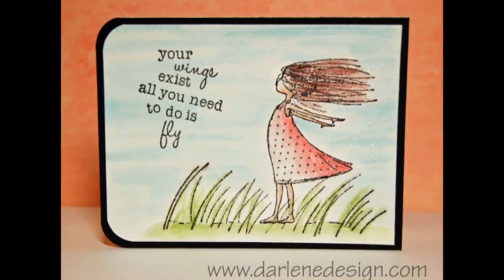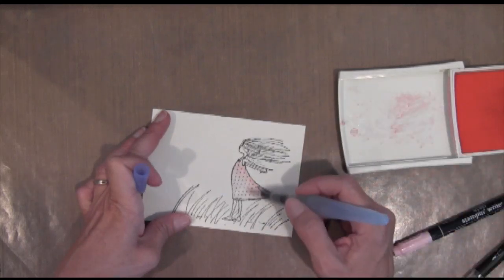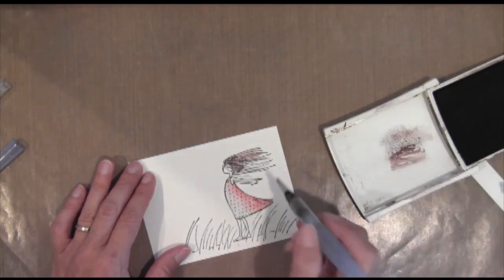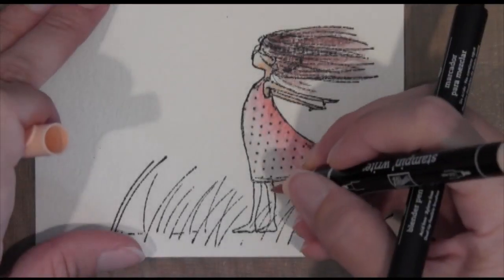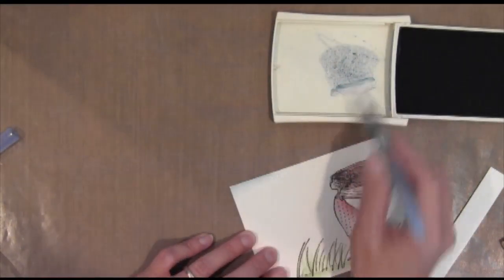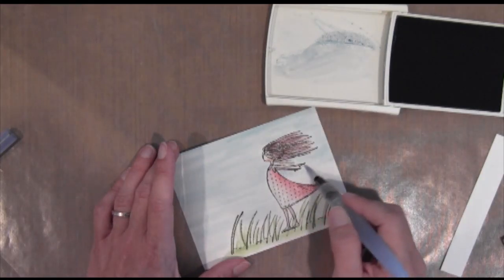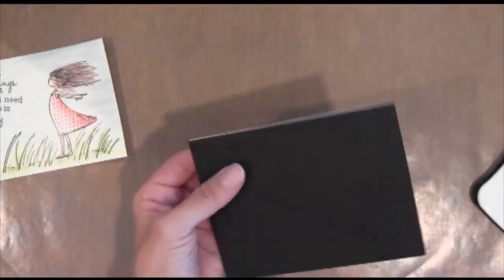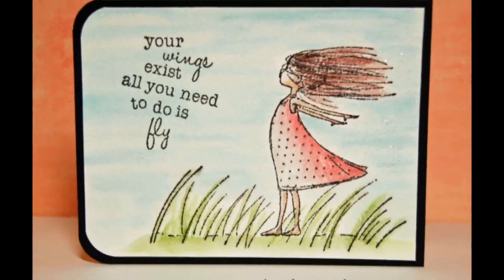Watercolor Wind Card